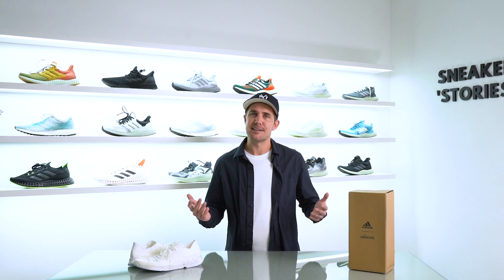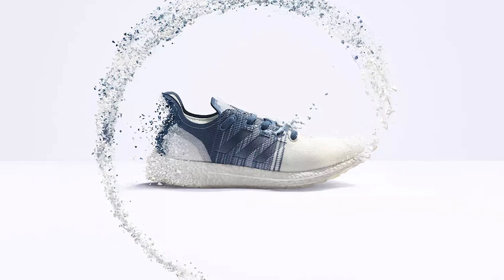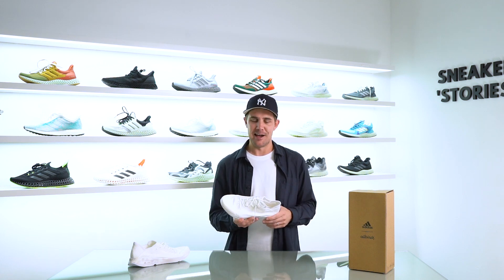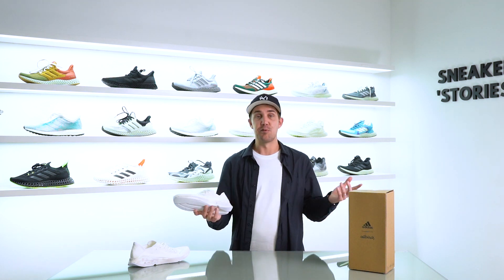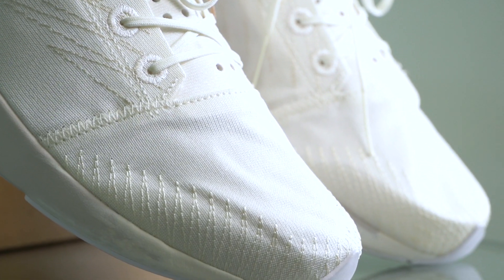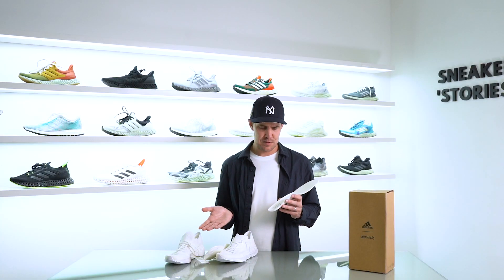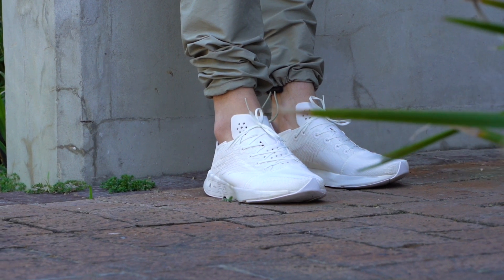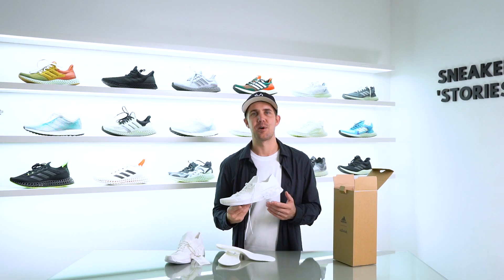EARLY LOOK! adidas x All Birds FUTURECRAFT FOOTPRINT (Review + On Foot)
Created by adidas and All Birds, the FUTURECRAFT.FOOTPRINT shows what’s possible when competitors work together as collaborators—an ultralight running shoe that clocks in at just 2.94kg CO2 a pair. Drops this Wednesday!

Find out all the details in today's early review!

@story.capetown (SHOP)